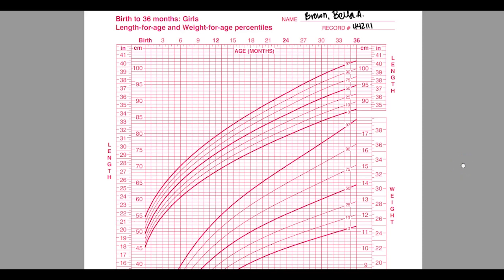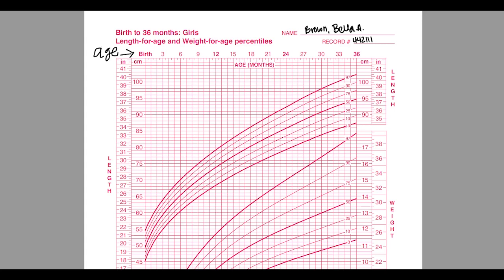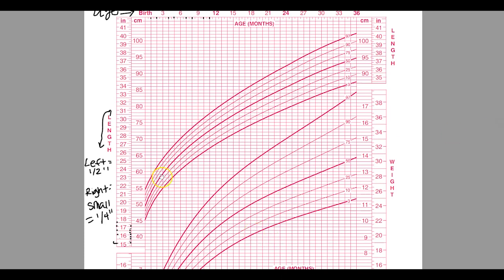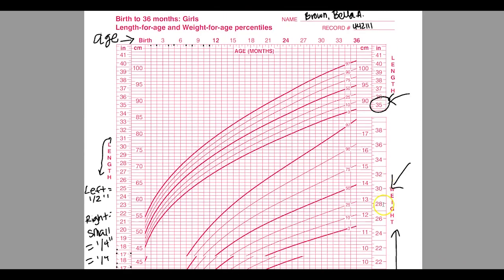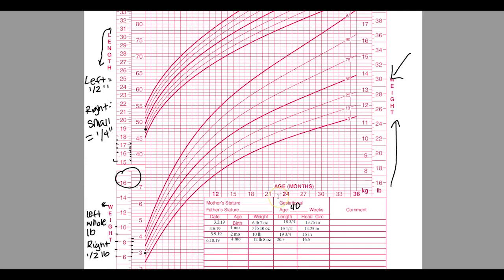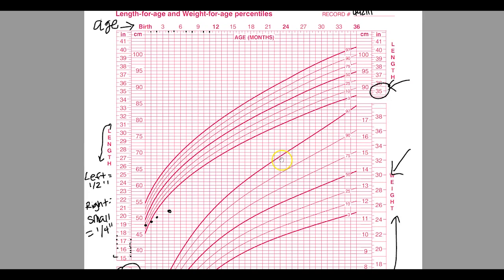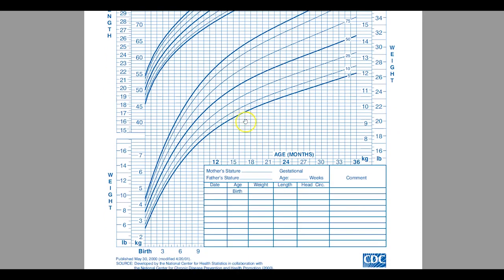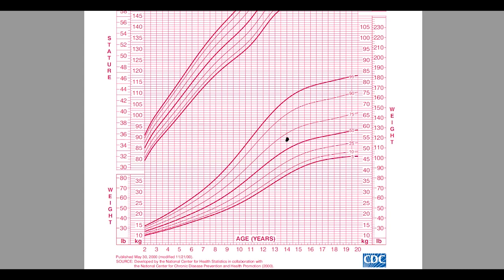Pediatric Growth Charting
How to plot growth on the pediatric charts during well-child check-ups.